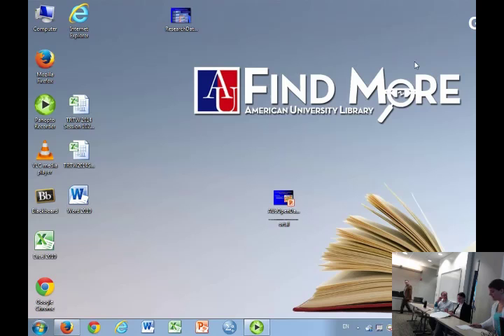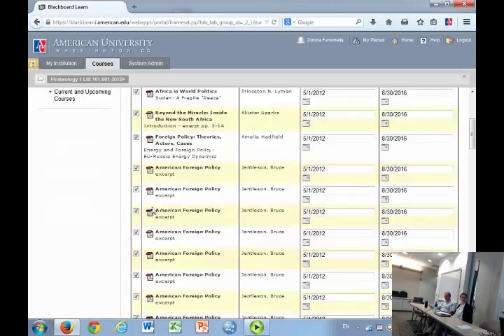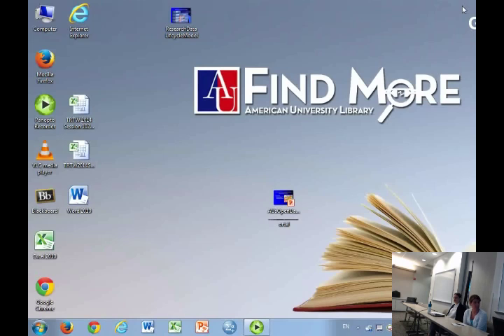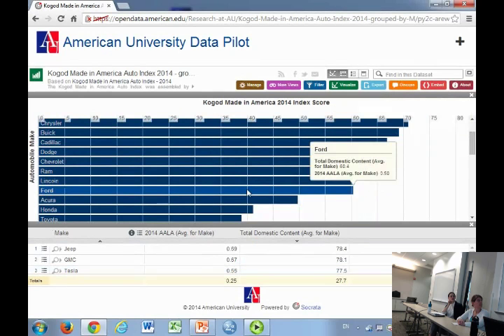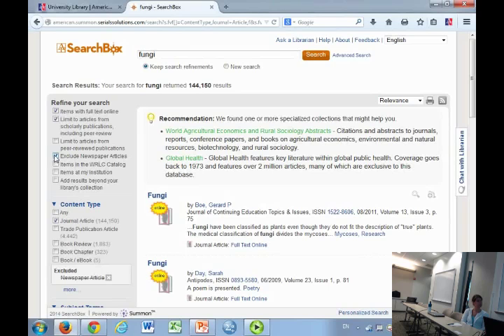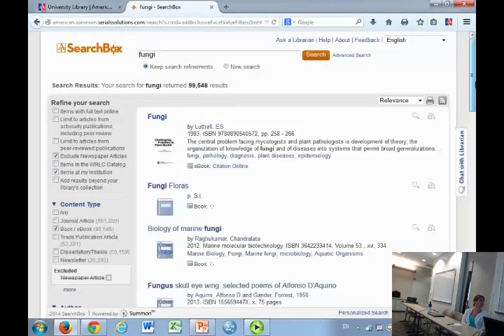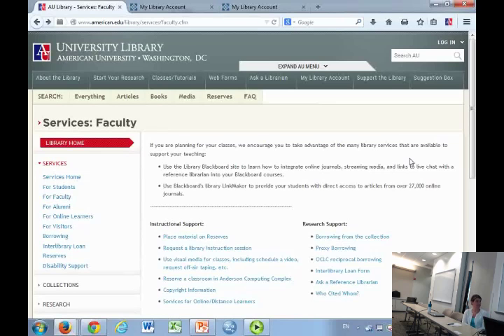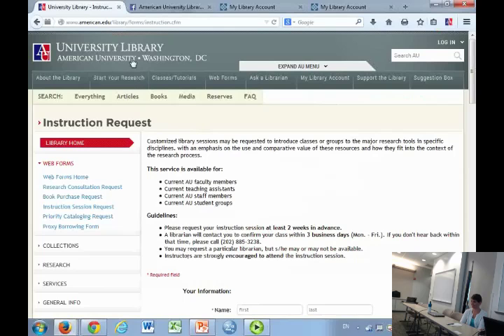2014 TRTW Session 302: Introduction to Library Resources and Course Reserves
Learn about resources and services the library has to offer, how to put materials on reserve for your classes, and get all of your library-related questions answered. (Presenters: Donna Femenella - Library; Stefan Kramer - Library; and Jenise Overmier - Library)